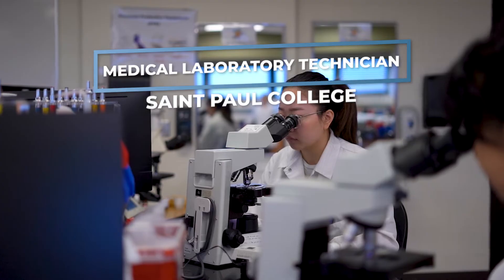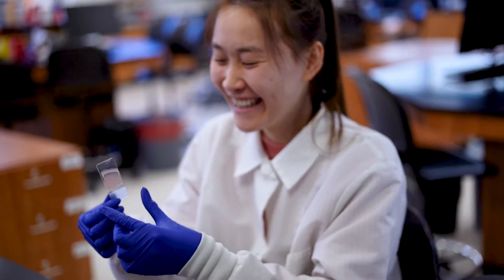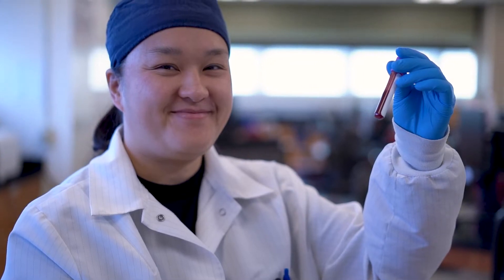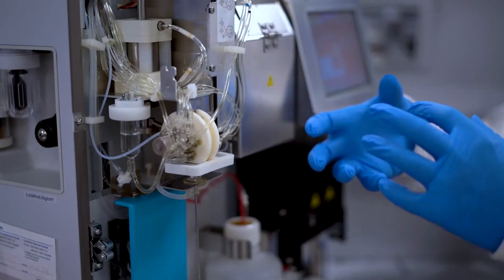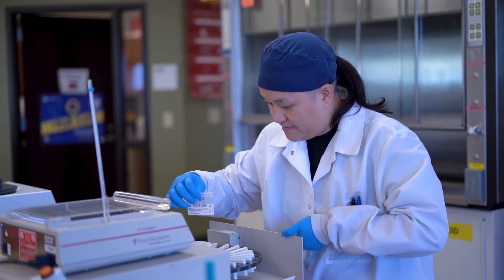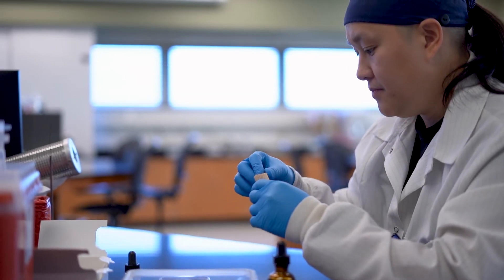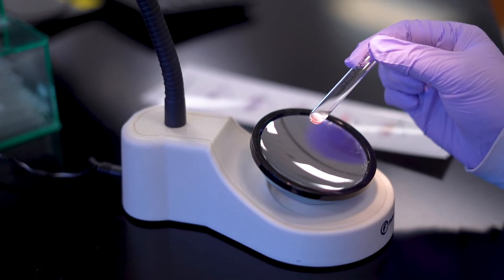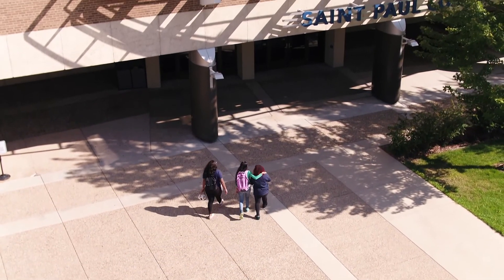Medical Laboratory Technician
Studying to be a medical lab technician is a great way to enter the healthcare field and make a difference in people's lives. Medical lab technicians are responsible for performing medical tests on specimens that help doctors diagnose and treat illnesses, as well as monitor various conditions. As a lab technician, you will gain valuable experience in the field of medicine while helping to improve patient care and outcomes. With the ability to work in both small clinics and large hospital systems, studying to become a medical lab technician can open doors to many different career opportunities and allow you to make an impact on those around you.

Hear from students and faculty about the benefits of studying to be a Medical Laboratory Technician at Saint Paul College